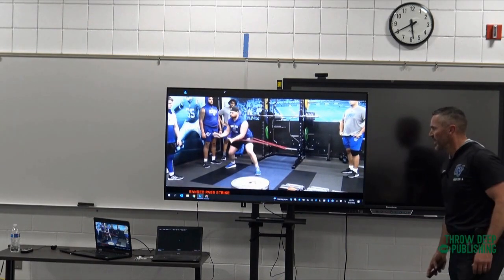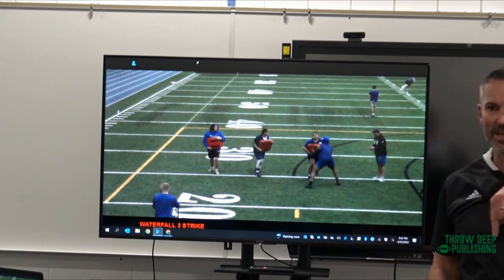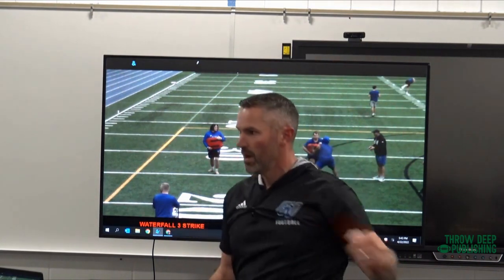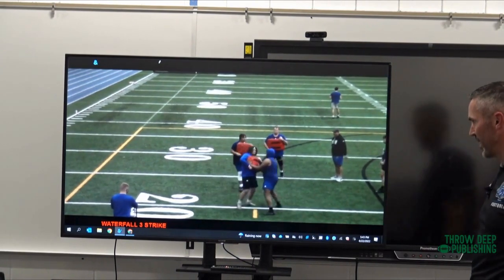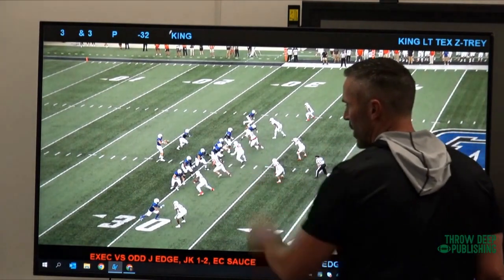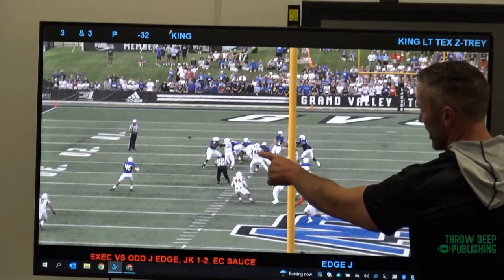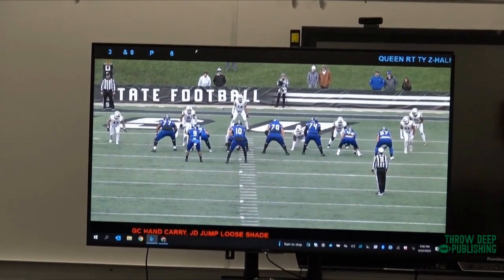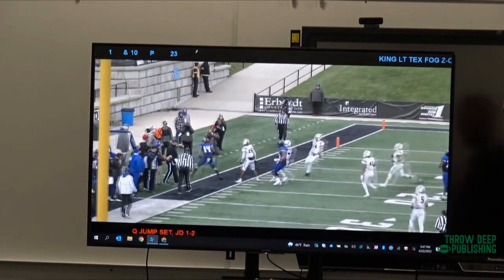The Best Offensive Line Strike Drills (with Film)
In this video, Scott Wooster, the Offensive Line Coach of Grand Valley State University, talks through some of his creative strike drills that maximize the potential of his lineman.

Chapters:
0:00 - Offensive Line Strike Drills

Grand Valley State Pass Protection: The Complete Series